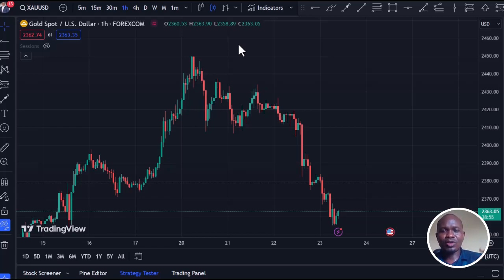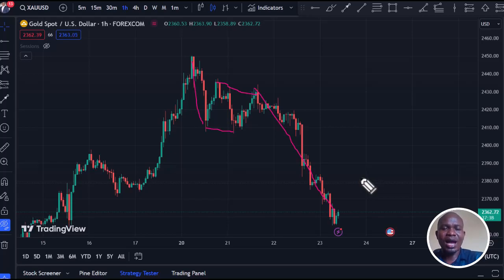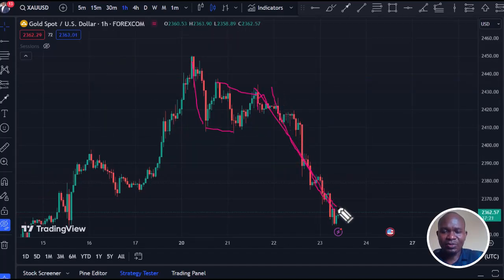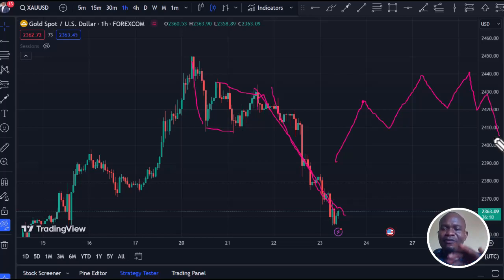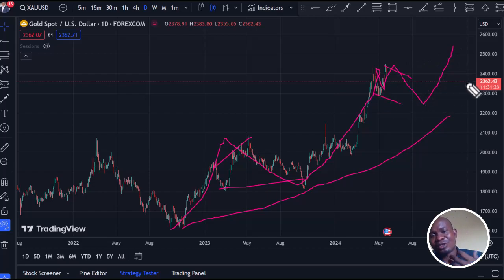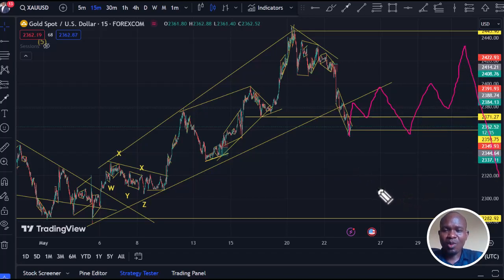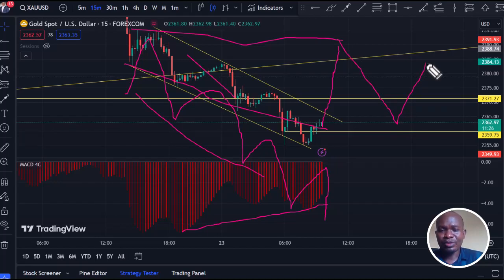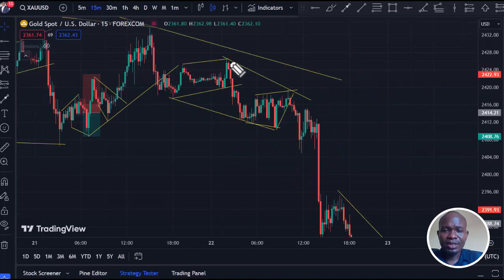Maximize your profits with Elliot wave strategy.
In this video , you will learn how to trade gold in forex 2024 that will maximize your profit using elliotwave strategy

Gold Trading 2024
Forex Gold Strategy 2024
Gold Forex Trading Tips
Gold Trading Strategies 2024
Gold Price Prediction 2024
Forex Gold Market Analysis
Gold Trading for Beginners 2024
Live Gold Trading 2024
Gold Forex Signals 2024
Gold Technical Analysis 2024
Trading Gold in Forex 2024
Gold Investment Strategy 2024